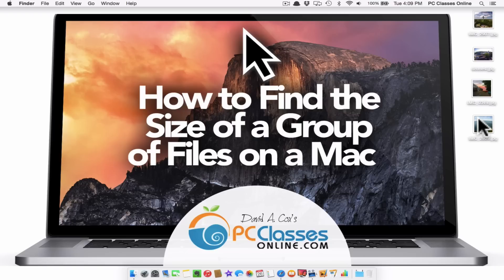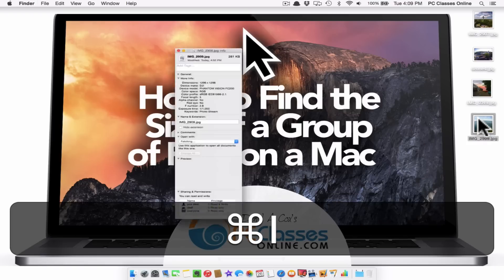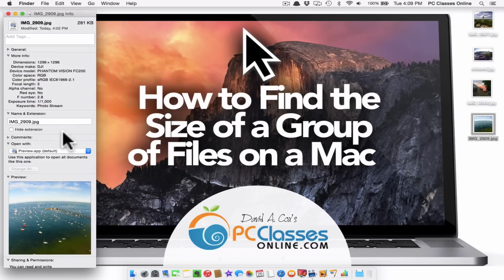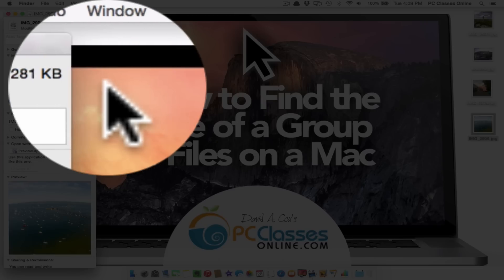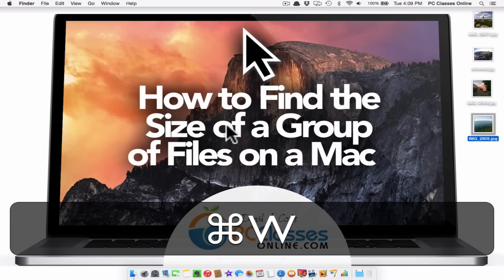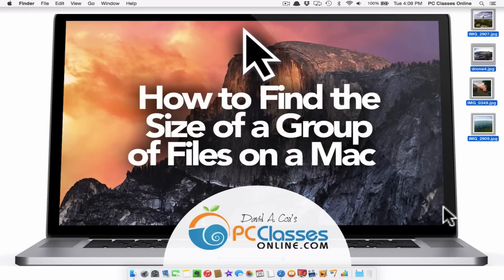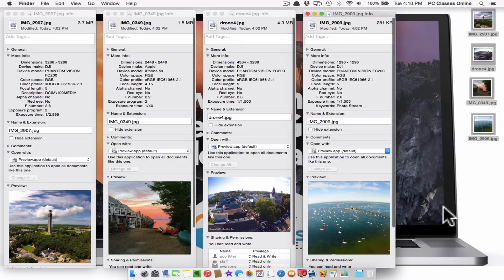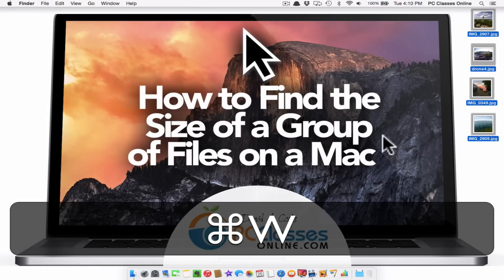How To Find the Size Of A Group Of Files On A Mac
Need to calculate the total size of a group of files on your Mac? There’s a really easy trick to it and we’ll show you how in this short and sweet video.